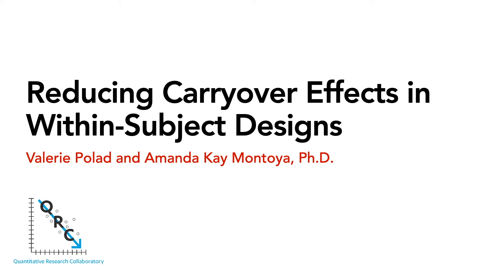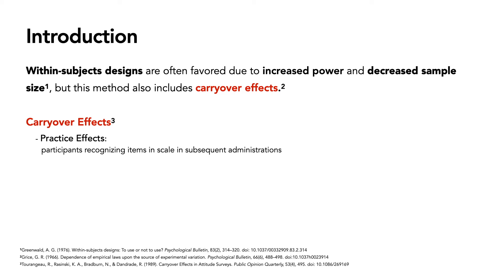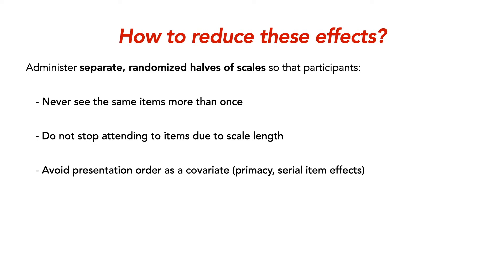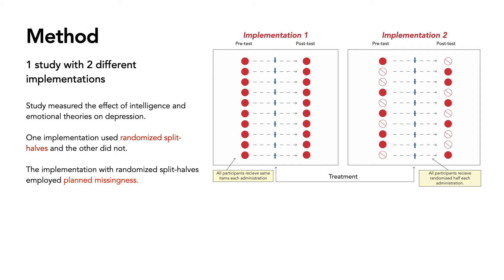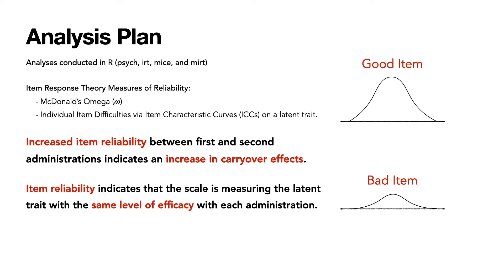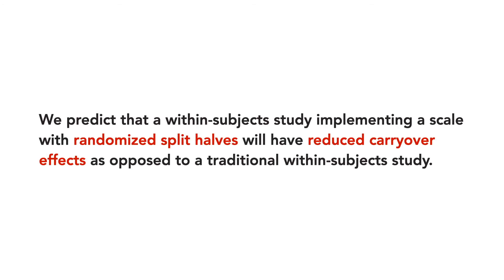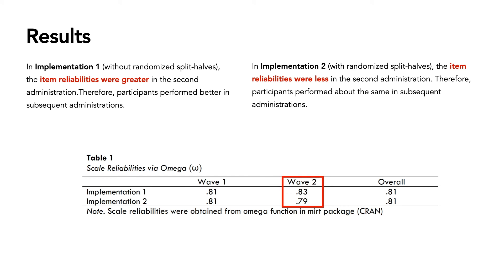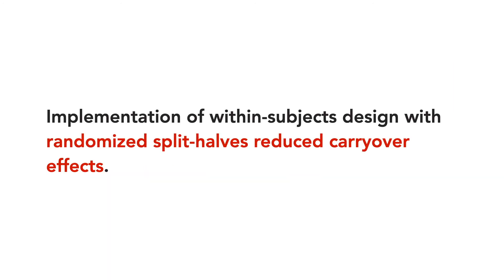Reducing Carryover Effects in Within-Subjects Designs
Presented by:

Valerie Polad (UCLA)

Abstract:
Within-subject designs tend to have higher statistical power and require fewer participants than between-subject designs, but this method presents its own detriments in terms of measurement. Carryover effects, such as practice and fatigue effects, may confound the observed effects in within-subjects designs. The present study aims to remedy these confounds by presenting participants with split-halves of the same psychometric scale, with participants never encountering the same item more than once. We compared two studies which were exactly the same except a scale was randomly split for 1 study. Study 1 had a traditional implementation, whereas Study 2 used split-halves. The effects of split-half implementation were evaluated using measures of scale and item reliability—Cronbach’s Alpha, McDonald’s Omega, individual item discrimination on a latent trait, and predictive ability. We observed that when items were randomized with this method, carryover effects were reduced.